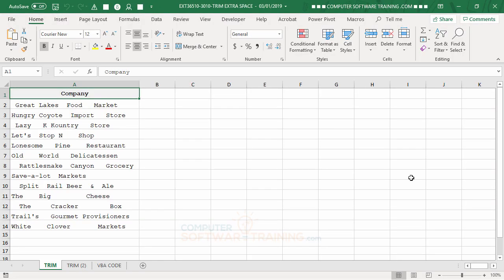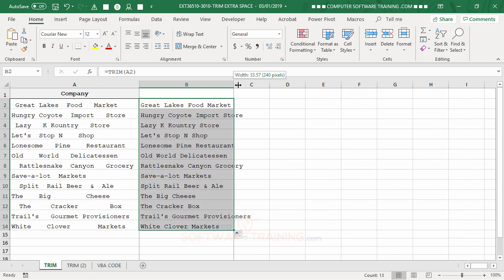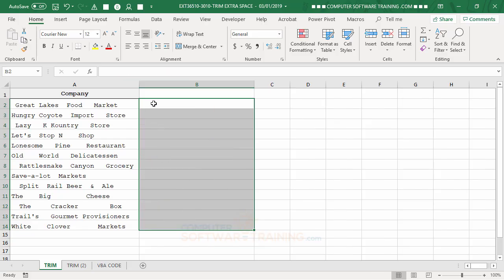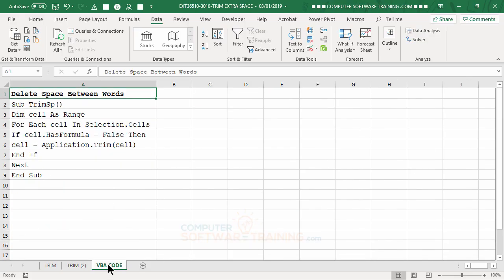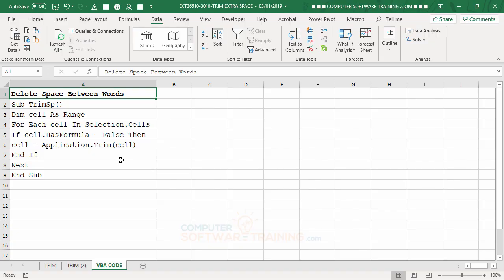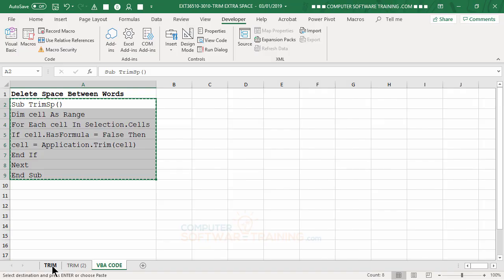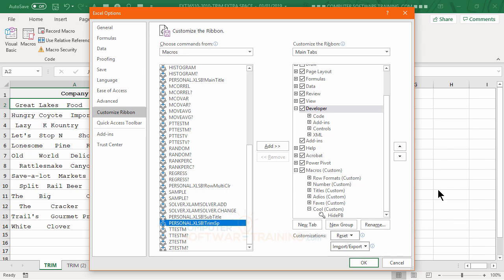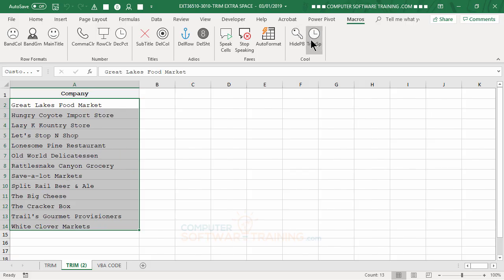EX-10-06 — How to Create Excel Macros to Trim Extra Spaces In-Place with VBA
Learning how to create Excel macros goes beyond recording — it’s about solving real data challenges directly inside your worksheet. In this video, you’ll see how to create Excel macros by procuring VBA code designed to trim unwanted extra spaces from text cells in place. Unlike using the traditional TRIM function, which outputs the cleaned result into a separate cell, this macro modifies the original cell content directly, saving time and reducing clutter. You’ll explore how to source this practical Excel VBA script from reliable online resources, paste it into your workbook, and then run it to quickly clean up inconsistent spacing. While this example doesn’t use the record macro feature, it builds your skills in editing and applying VBA code, helping you better understand concepts introduced in an Excel VBA tutorial context. By the end, you’ll confidently integrate custom code solutions that streamline your data cleanup, improve presentation quality, and minimize manual editing, proving that macro mastery includes both recording and smart code procurement.
📊 Explore Our Complete Excel Course Lineup